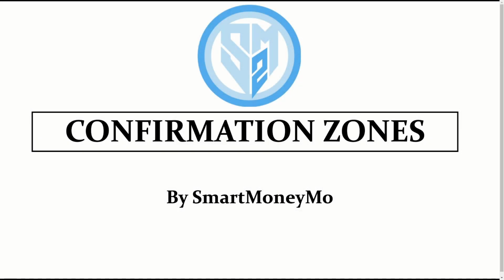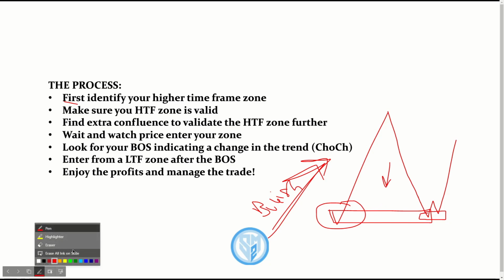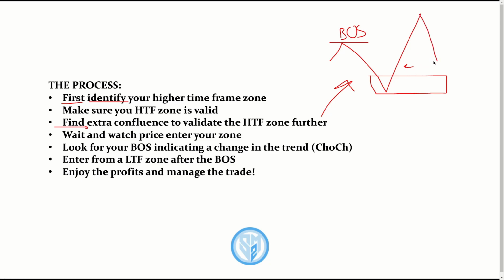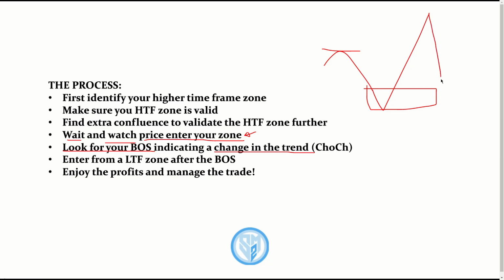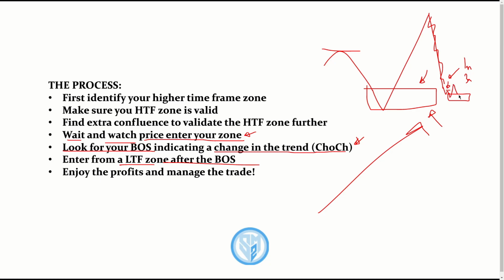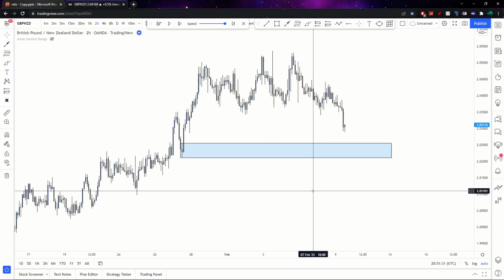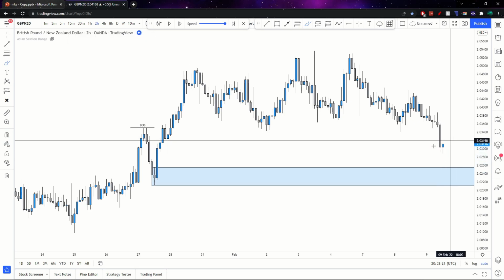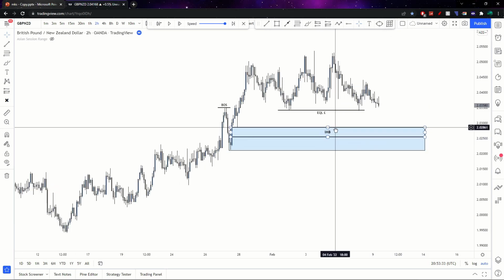How to trade confirmation zones | GBPNZD 1:43 RR | Smart Money Concepts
JOIN THE MENTORSHIP NOW and gain access to a FULL SMC course and the weekly watchlist trades: